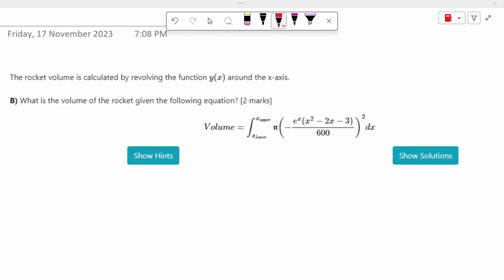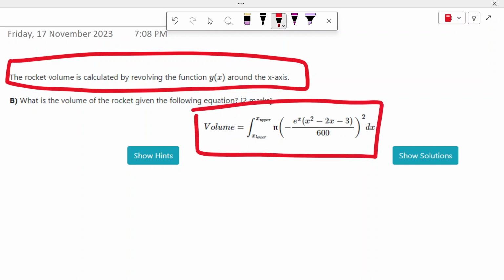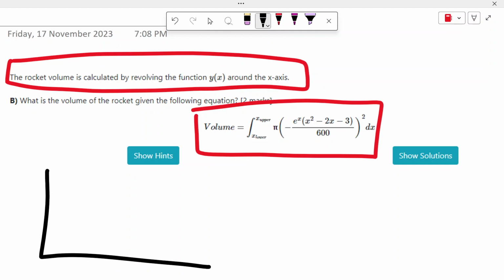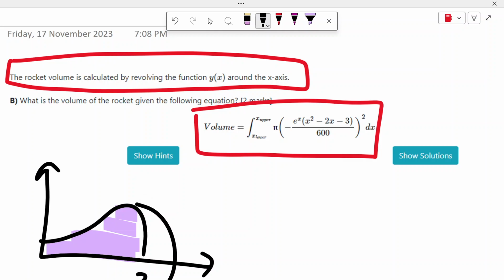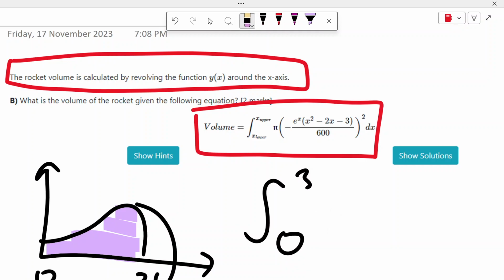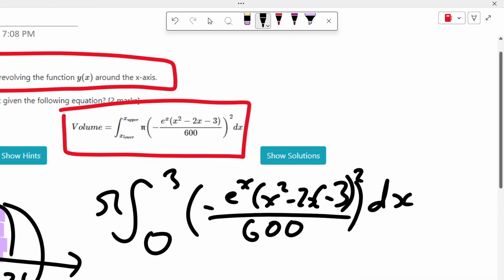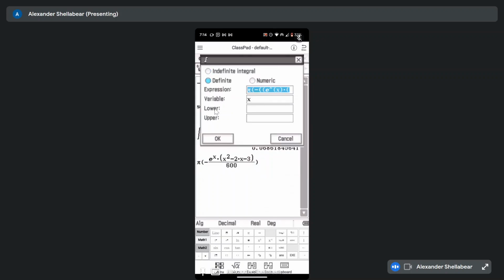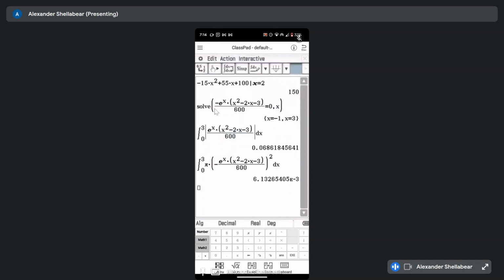MM YR12 Q11 U3 T1 Part B